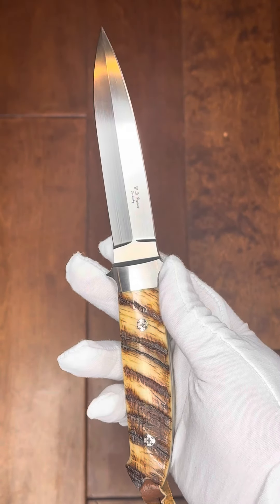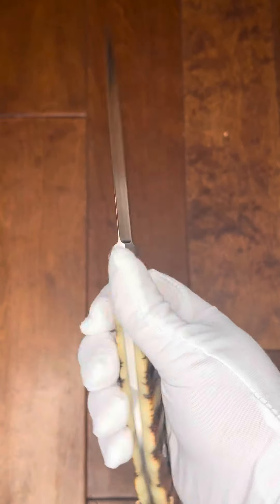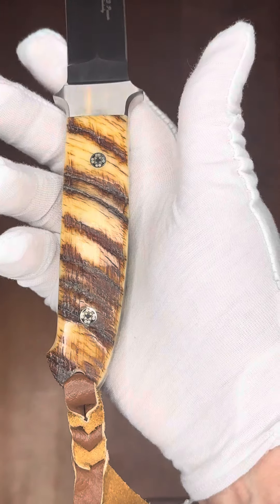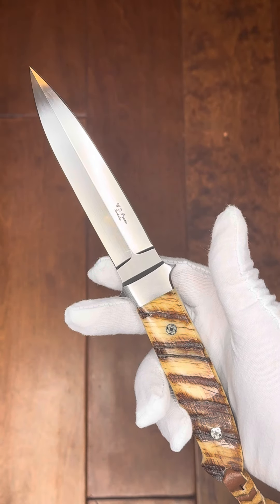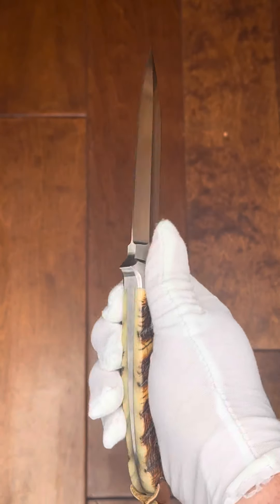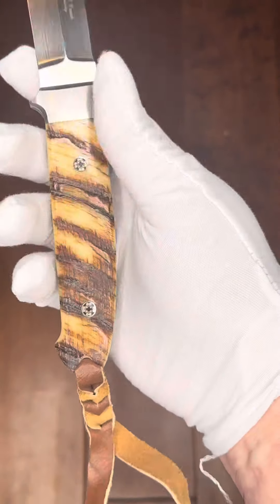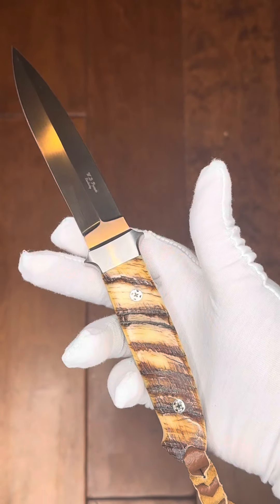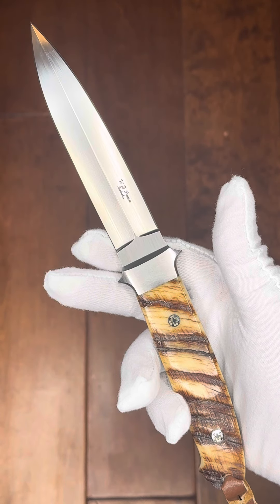Exquisiteknives.com brings you a WD Pease Sheephorn Dirk